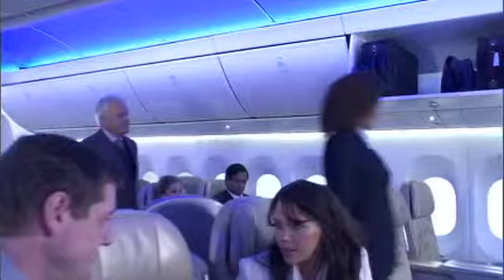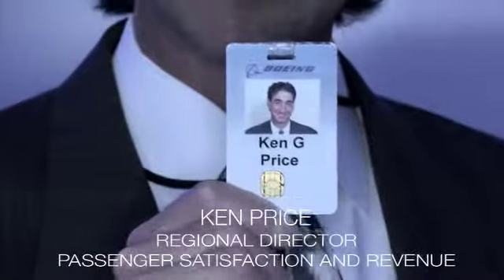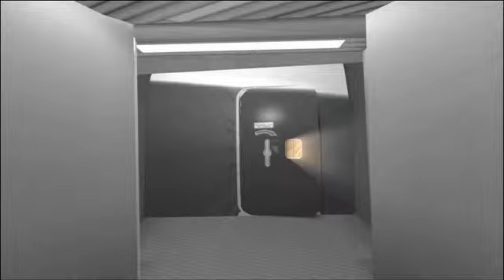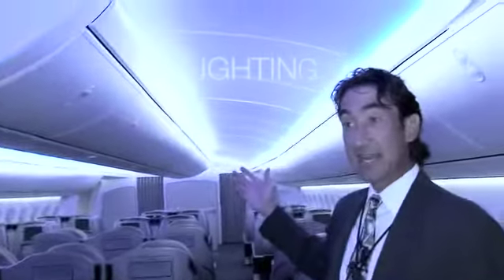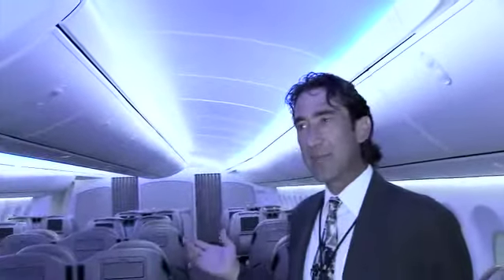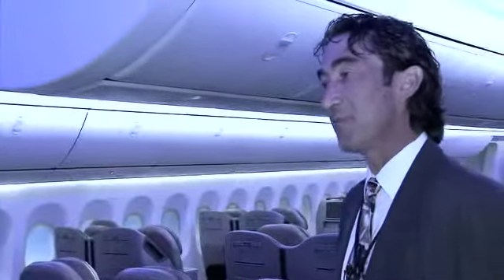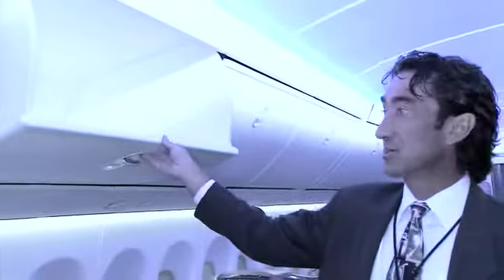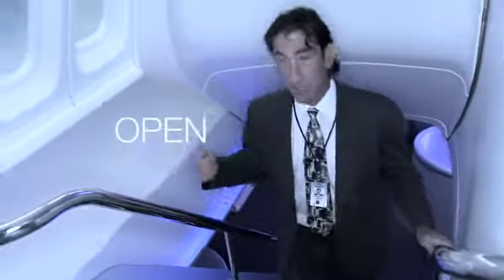Boeing 747 8 2